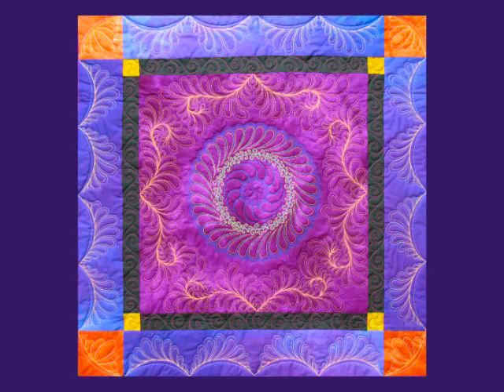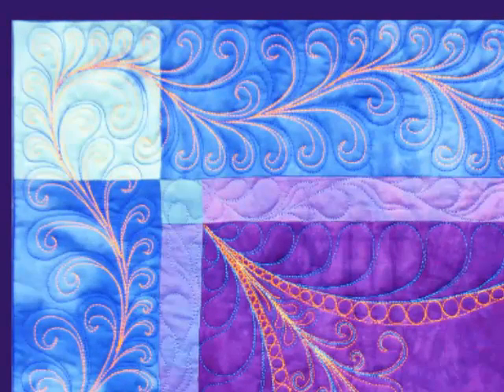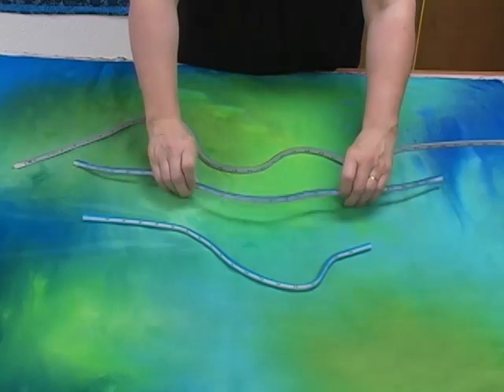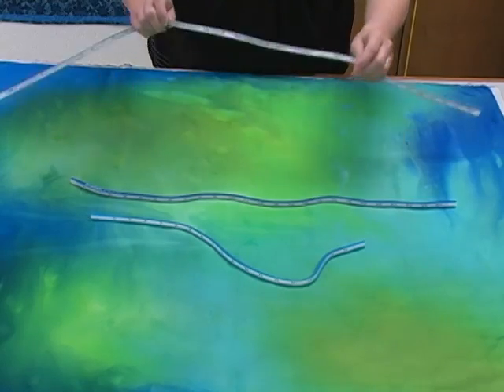Machine Quilted Feather Border.mp4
Learn to create elegant feather border designs for your quilt using free motion machine quilting techniques.